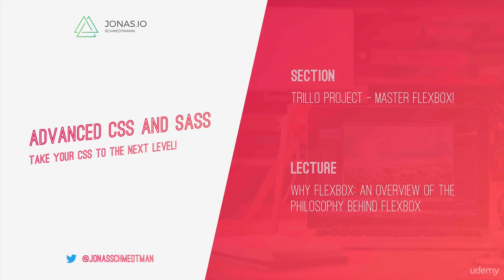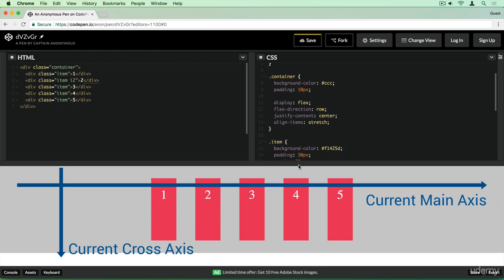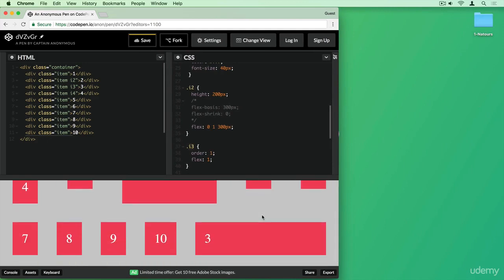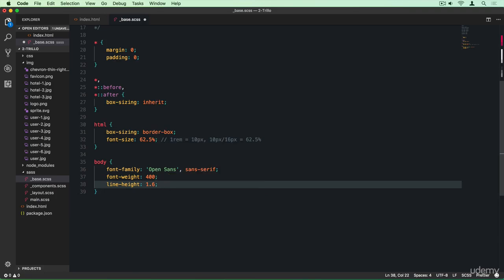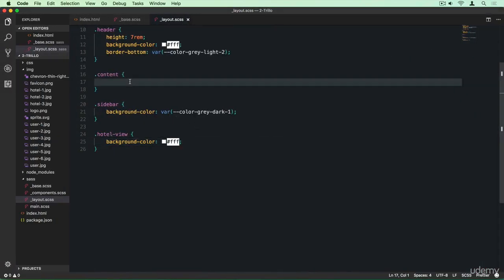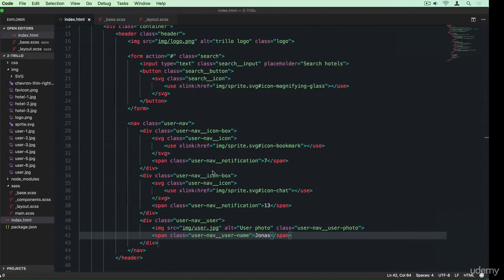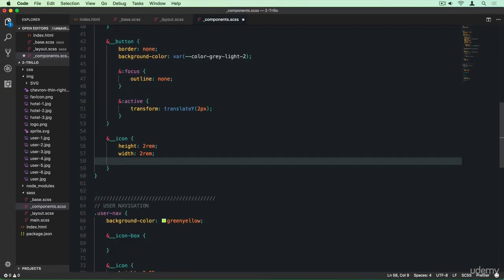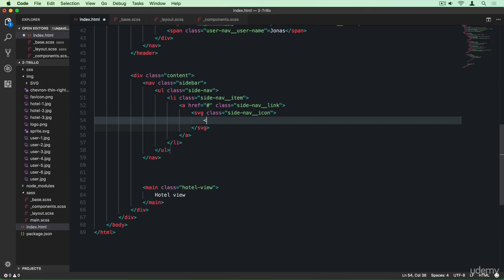SASS Part 6 - 01